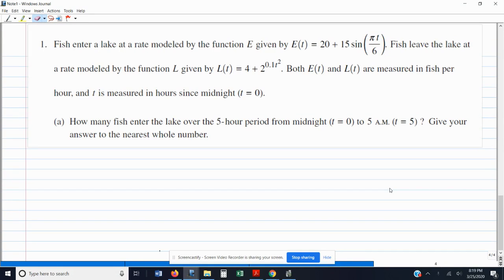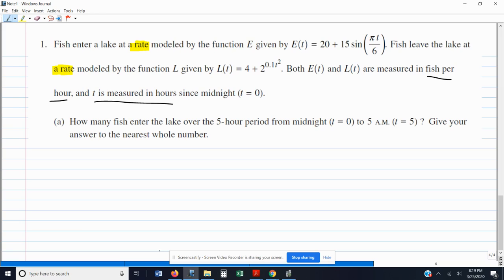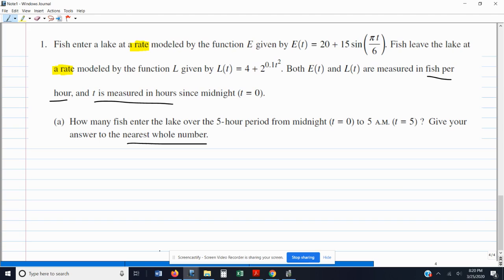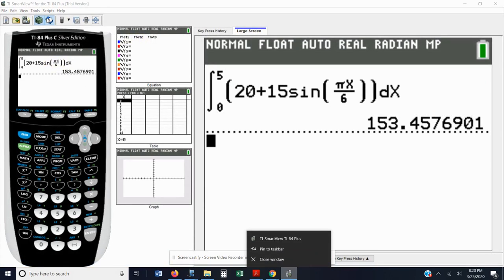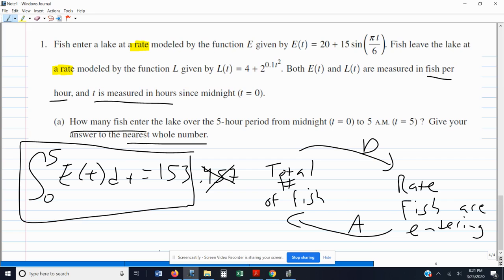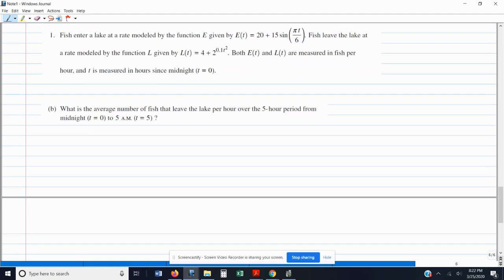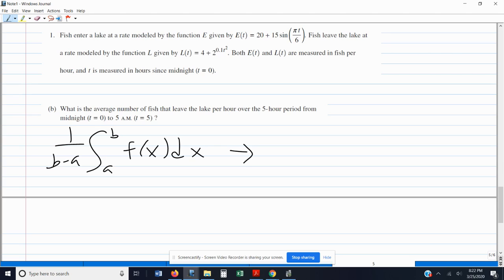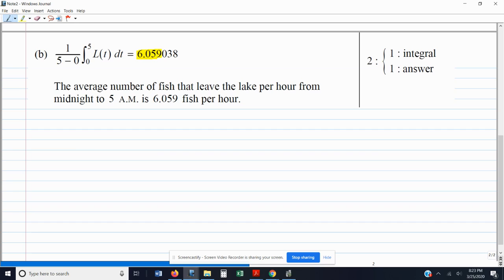FRQ 2019 1A, 1B LEVEL 2 QUESTIONS